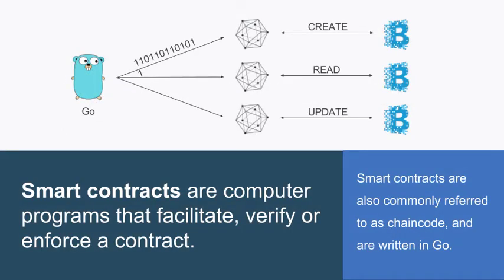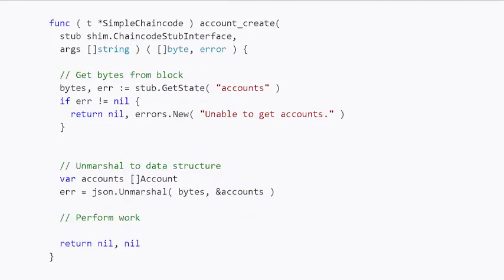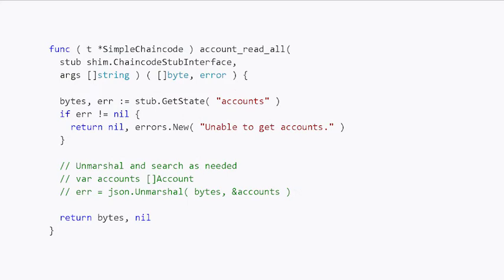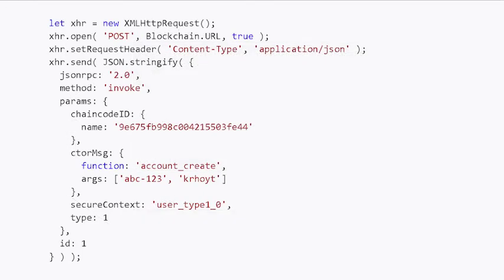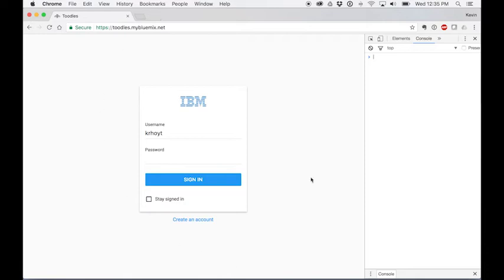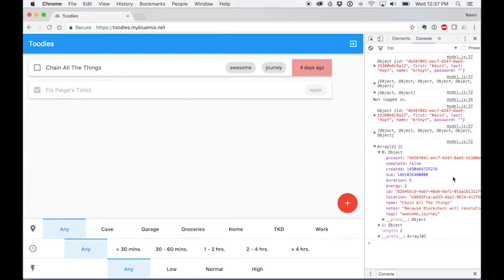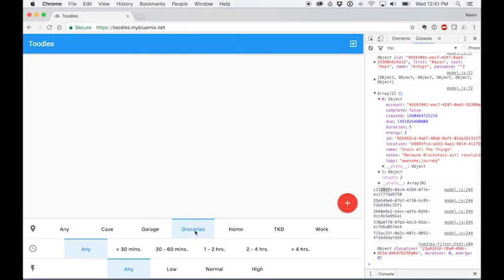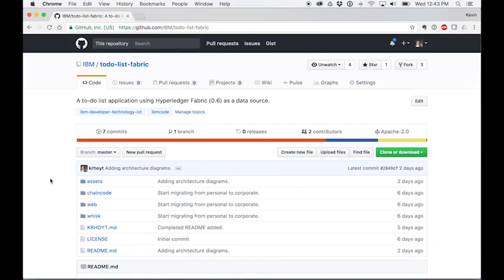Blockchain To-Do List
This is a walk through the code parts of a to-do list application built on blockchain (Hyperledger Fabric 0.6). View the accompanying blog post